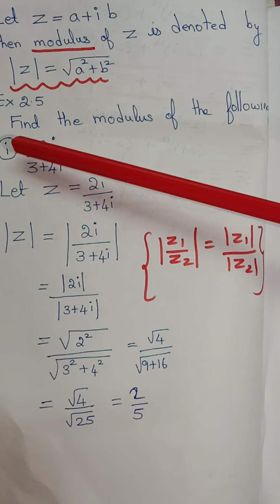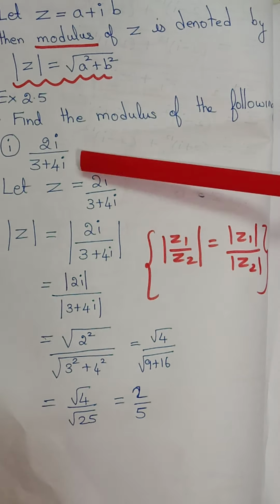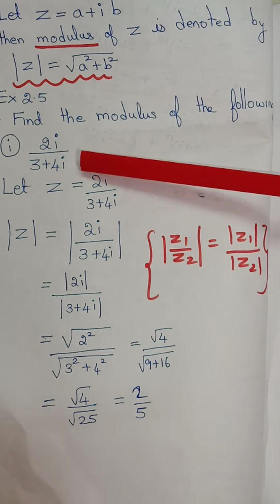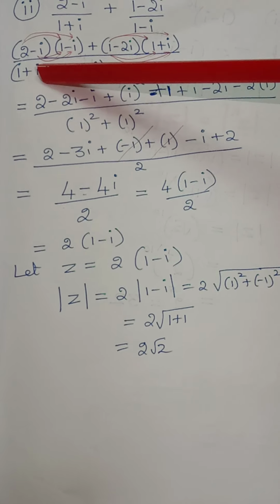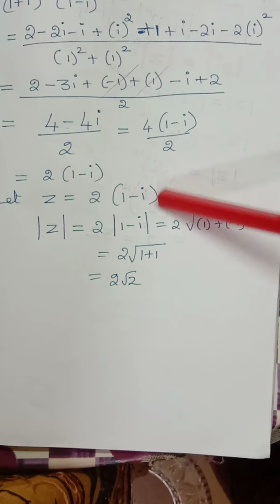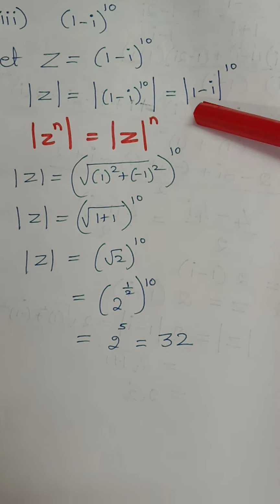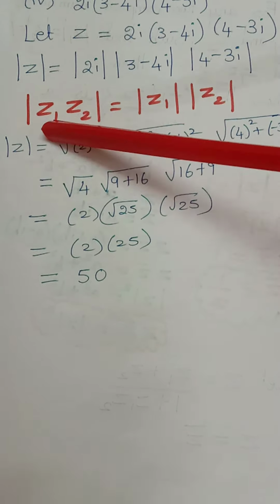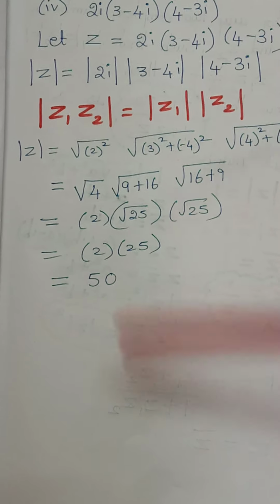12th maths State board Ex 2.5 1st qn-solution